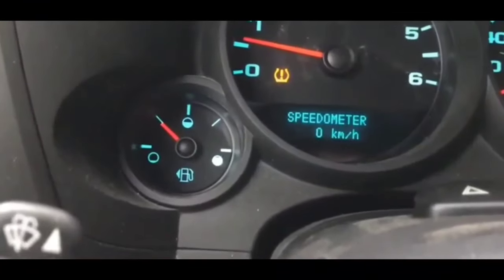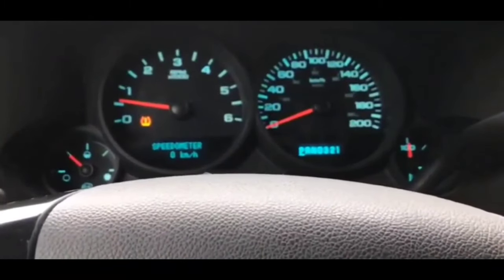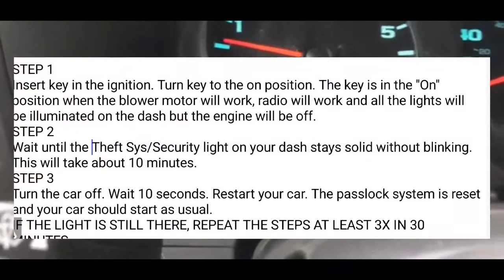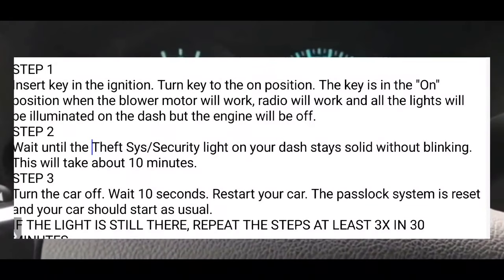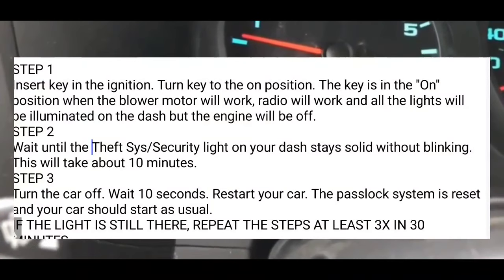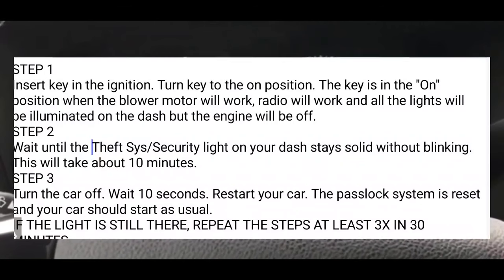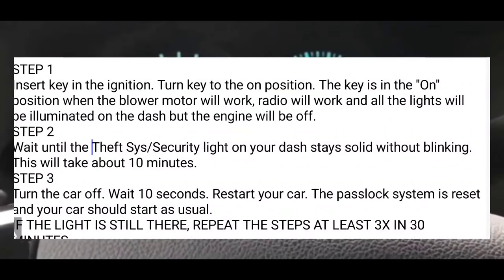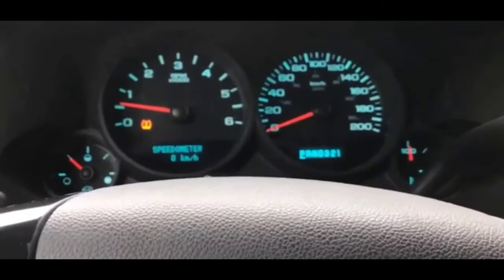GM, CHEVY SILVERADO SECURITY PASSLOCK RELEARN/RESET PROCEDURE/SERVICE THEFT DETERRENT SYSTEM-FIX